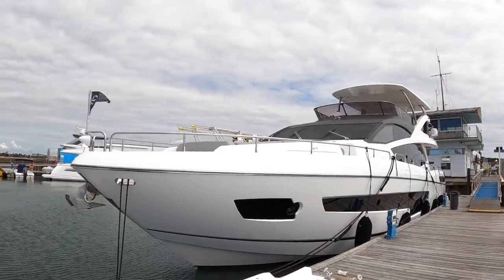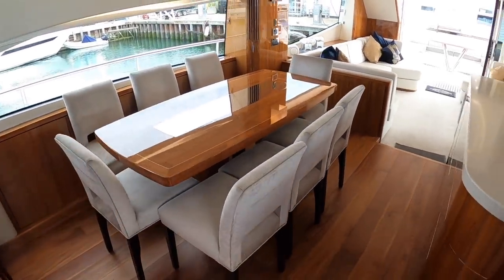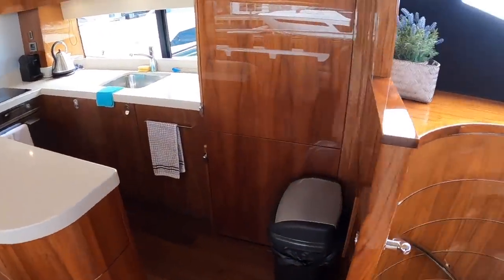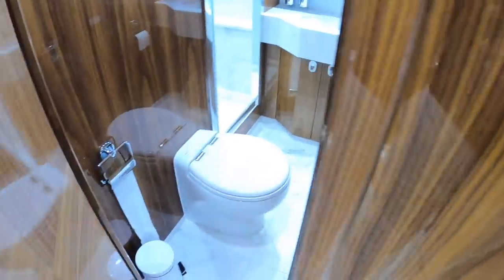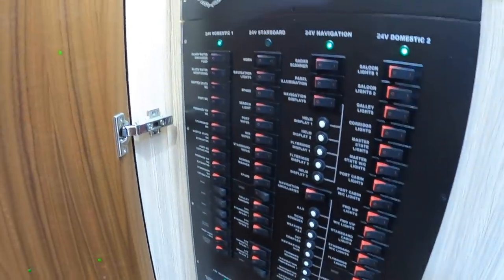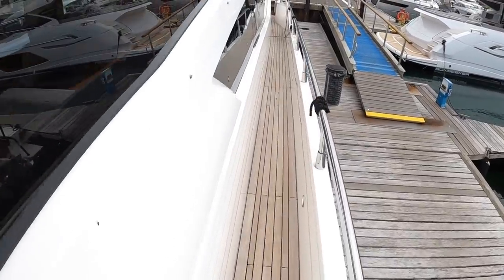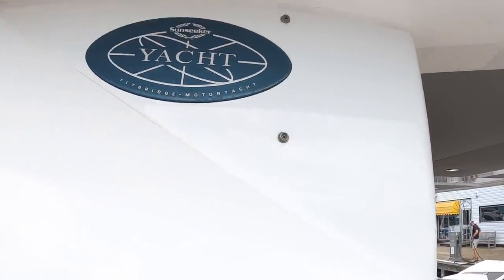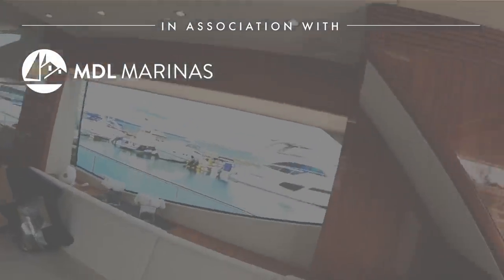£2.2 Million Yacht Tour : 2017 Sunseeker 75 Yacht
A fabulous 75ft Sunseeker yacht with real wow factor!